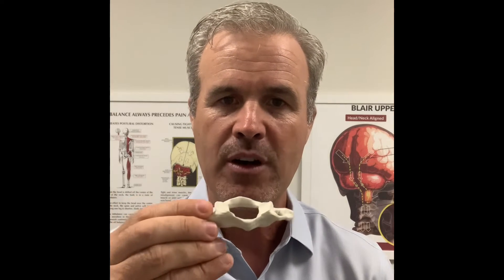Forceps Delivery | Torticollis | Ptosis of Eye | Neck misalignment | Sarasota Upper Cervical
Dr . Hall reviews a case of a little girl who was injured during a forceps delivery.  This little girl was told she would never use her eye , was left with torticollis, wheezing, and low appetite. They say a picture is worth a thousand words. Look at the pre and post images of her recovery following an upper cervical spine correction !